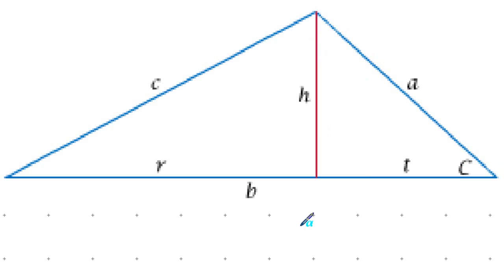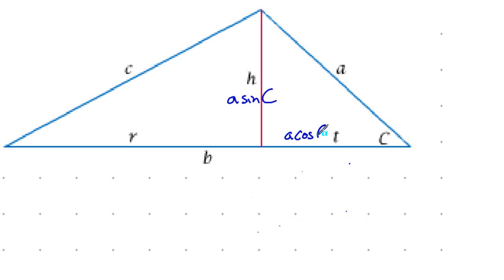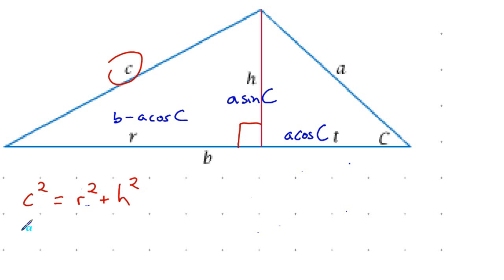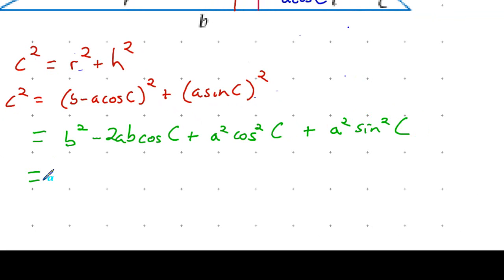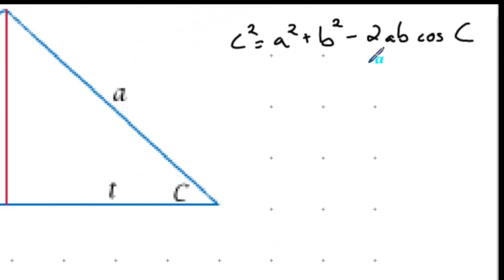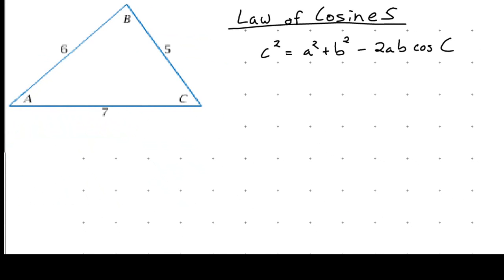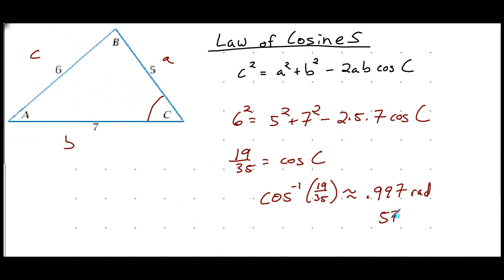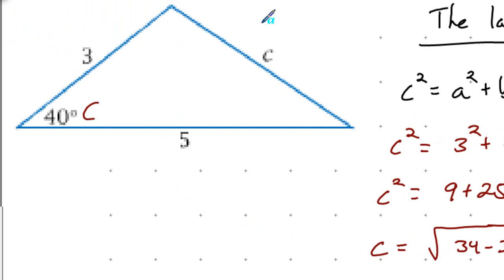The Law of Cosines E1